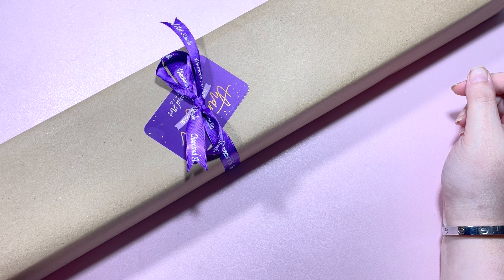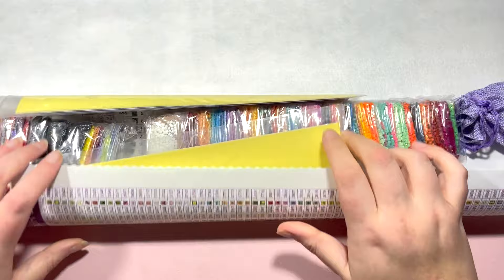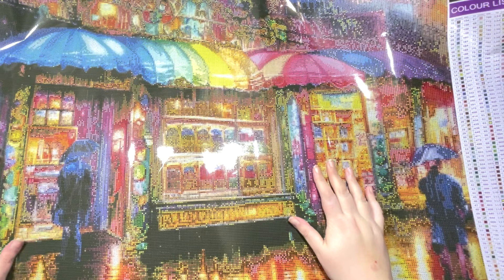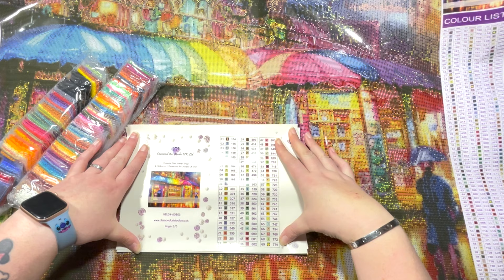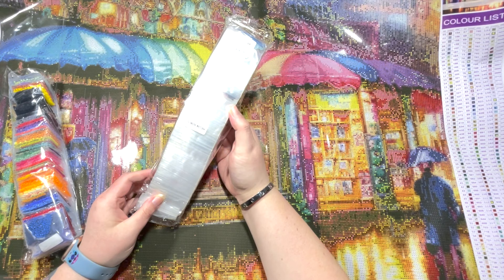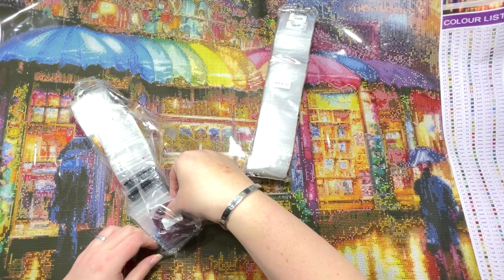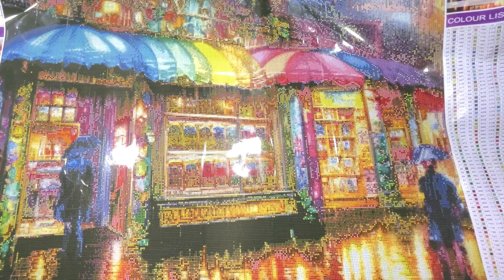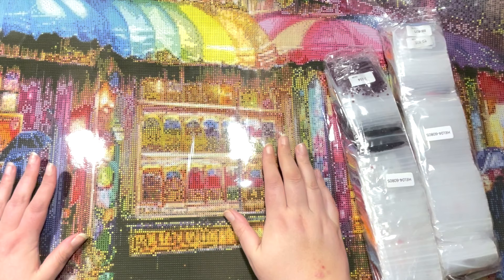UNBOXING 197 MAX COLOUR PAINTING FROM DIAMOND ART STUDIO | THIS IS STUNNING! | DIAMOND PAINTING NERD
When I saw this painting, I just had to have it. It's probably my most wanted diamond painting and so when Diamond Art Studio opened up pre-orders for it, I had to snag one. Well, it arrived today and I couldn't wait to take a look at it myself so here is me unboxing the kit and sharing in all of it's glory. They are currently out of stock but be sure to keep checking back as I know that more stock is coming to the website!!